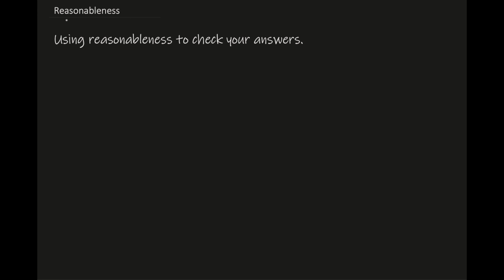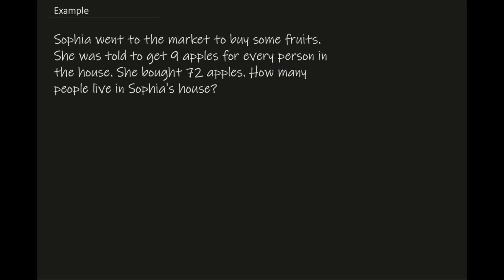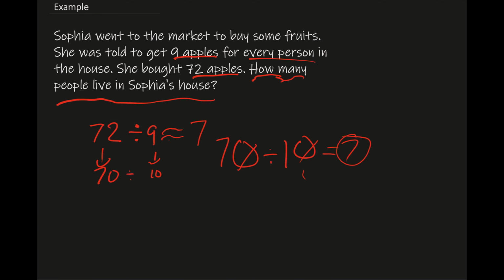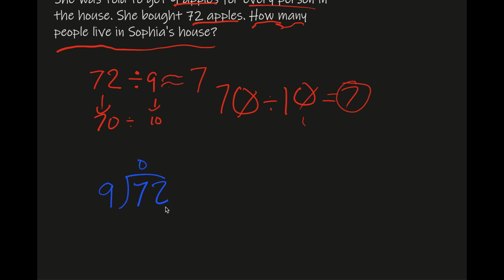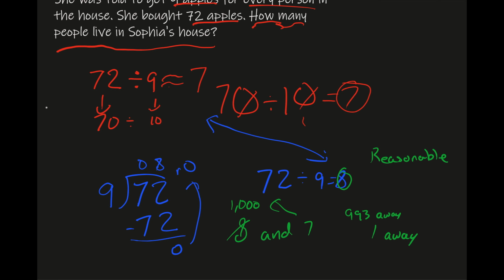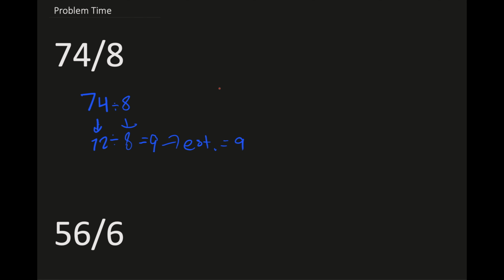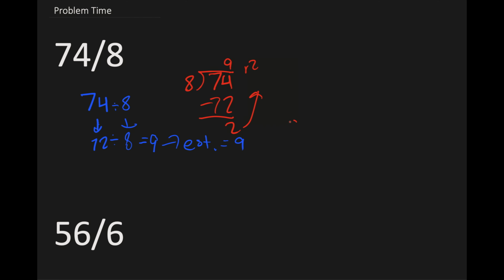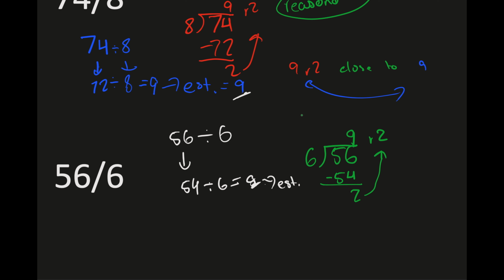04-03: Problem Solving: Reasonableness | 5th Grade | SS Multimedia